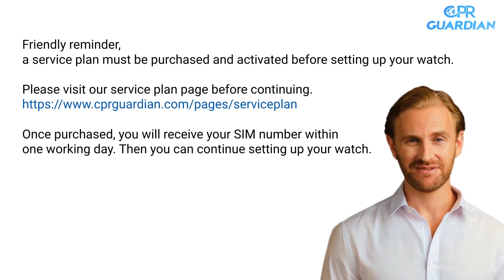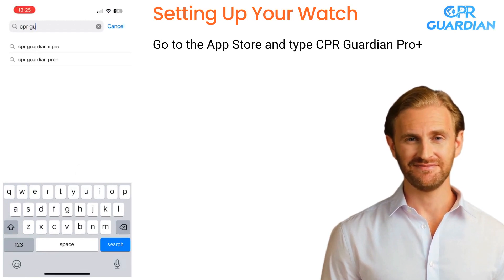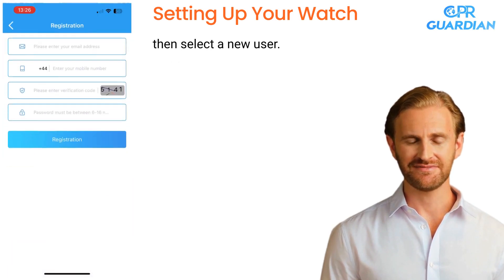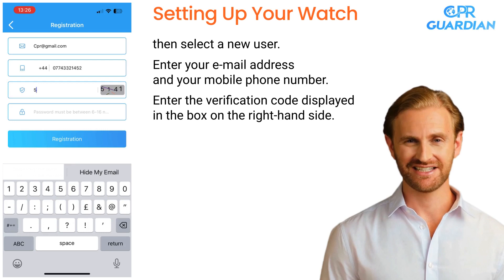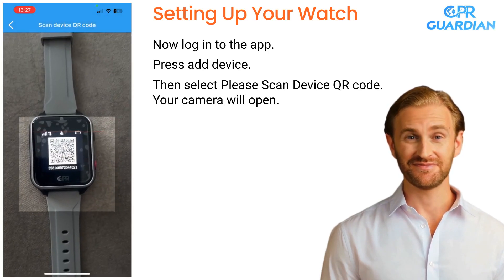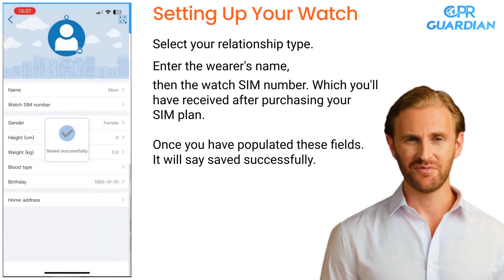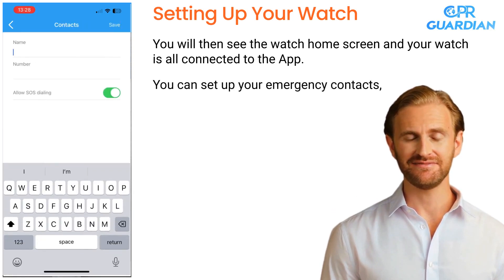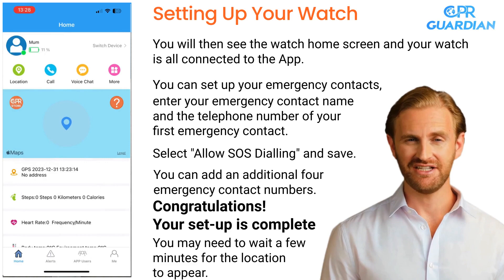Set up Your CPR Guardian Watch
Friendly reminder, a service plan must be purchased and activated before setting up your watch. Please visit our service plan page before continuing. Once purchased, you will receive your Sim number within 1 working day. Then you can continue setting up your watch.  Go to the App Store, and type, "CPR Guardian, Pro +". Once you have found the app, select Download. Once downloaded, press open.Allow all notifications. then select a new user. And your mobile phone number.

Enter the "verification code" displayed in the box on the right-hand side.  When completed, choose a password. After you have chosen your password, select Registration. Success will be shown on the screen.  Now, login to the app. Press add device.  Then select, "Please Scan Device QR code".

Your camera will open.  Press OK to allow the camera to gain access to the App. Ensure your Guardian watch is turned on,and Swipe up on the watch face to see the QR code. Hold your smartphone camera over the watch face as if you were taking a picture.

Select your relationship type.

Enter the wearer's name.  then the watch Sim number. Which you'll have received after purchasing your sim plan. Once you have populated these fields, it will say, "saved successfully". Select the top left-hand back arrow.

You will then see the watch home screen and your watch is all connected to the App. You can set up your emergency contacts, enter your emergency contact name and the telephone number of your first emergency contact.  Select, "allow SOS Dialling", and save. You can add an additional 4 emergency contact numbers.

Congratulations! Your set-up is complete

You may need to wait a few minutes for the location to appear.